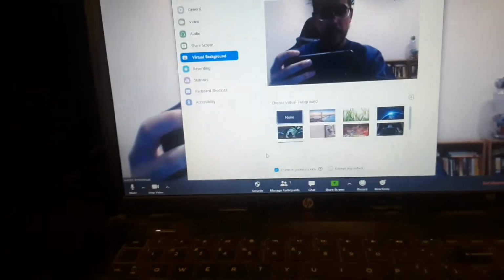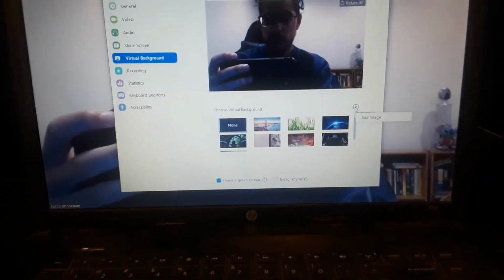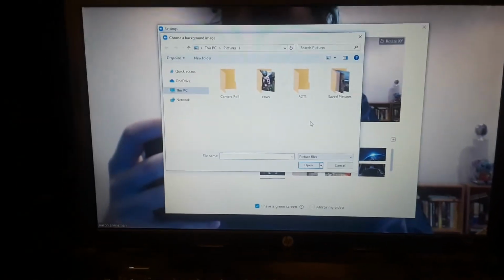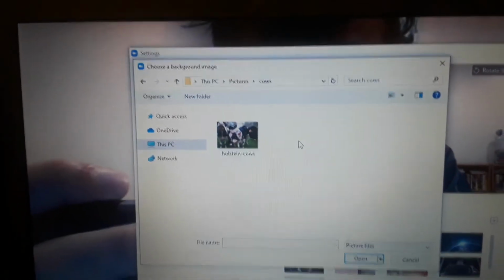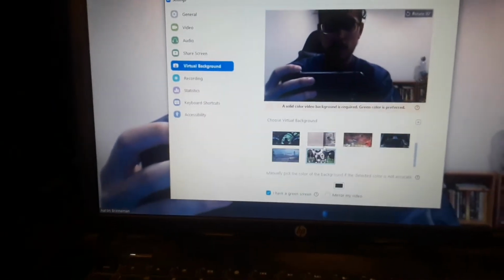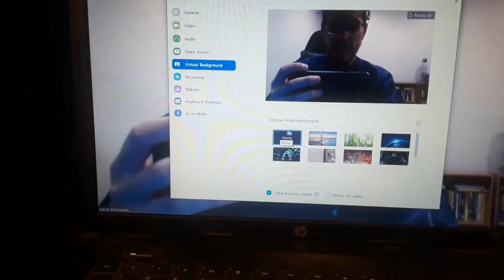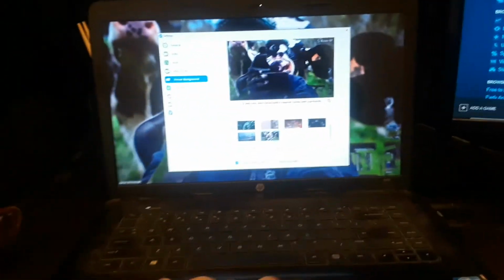Virtual Background Tutorial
How to get a virtual background set up for a Zoom Meeting